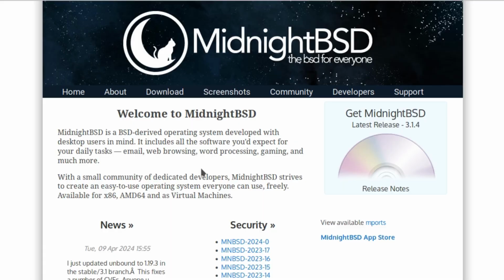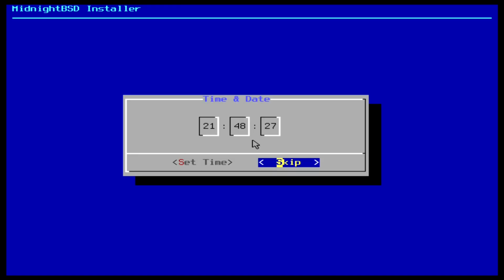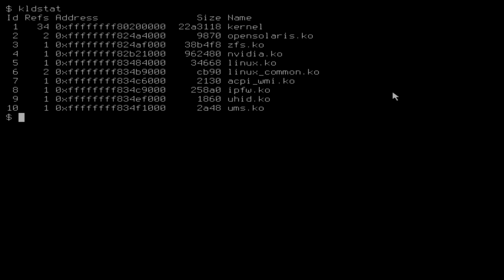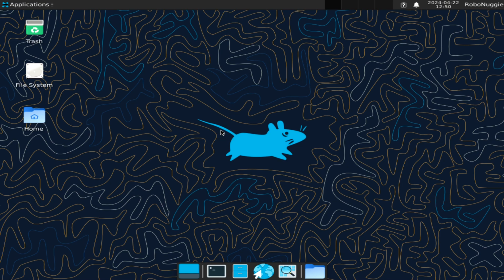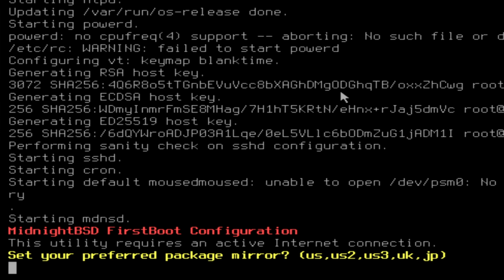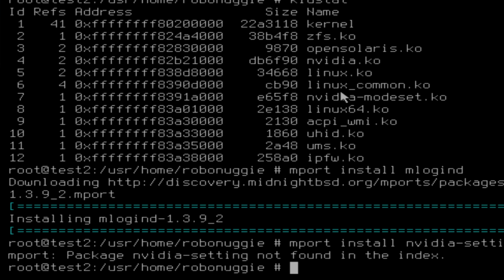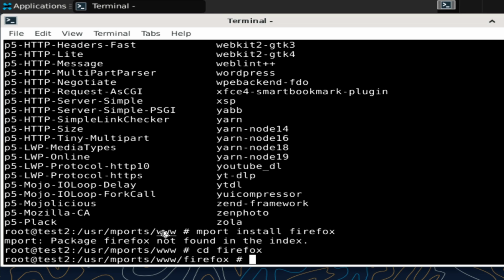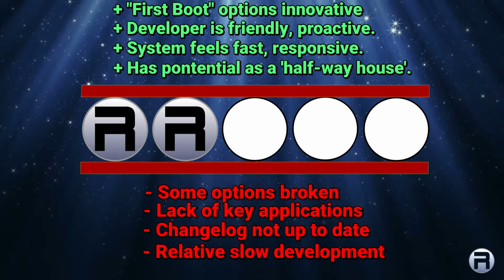The Struggle is Real - MidnightBSD 3.1.4 Overview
It's been a while since I last looked at MidnightBSD - and in this video we'll see if it's as good as it was then.
* There was an issue with this MidnightBSD release that only came to light after I had completed the recording. and the developer has said he will take a look at the 64-bit release as this is the only version affected and fix it as soon as is possible.
Timestamps:
0:00 Intro
0:13 Download & Install
8:40 The Troubles Begin
12:26 A Quick Look Around
15:17 Software Installation
17:18 Lets Try That Again
28:23 The Score on the Door & Opinion